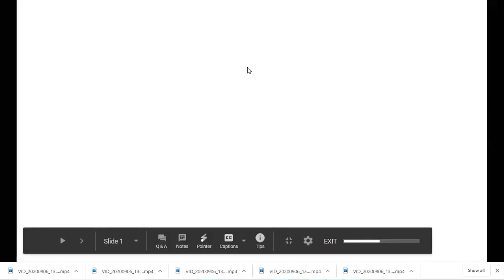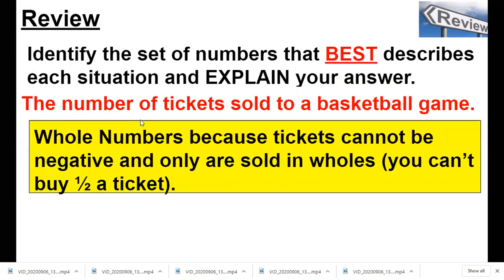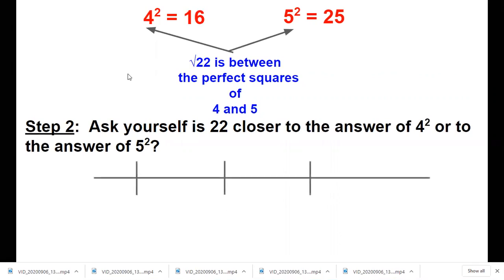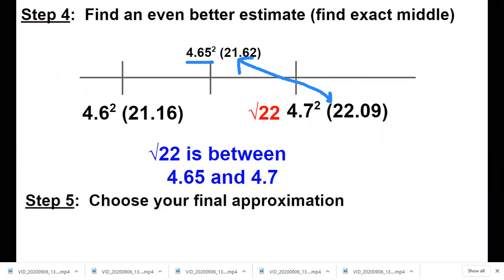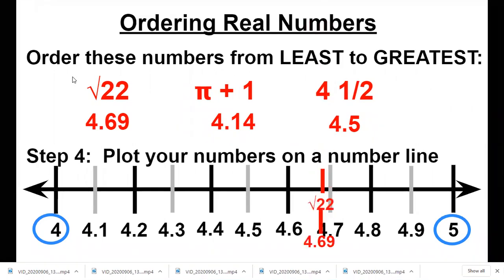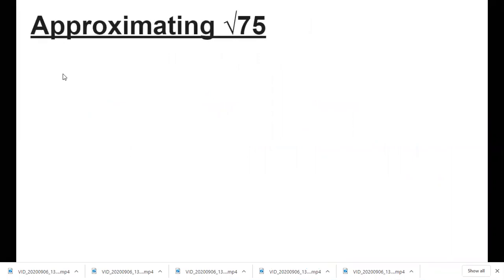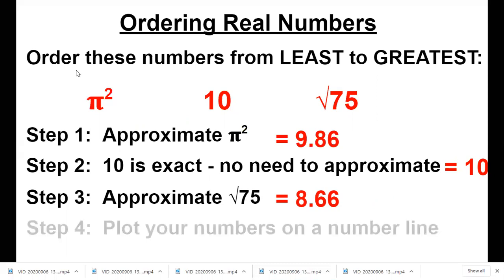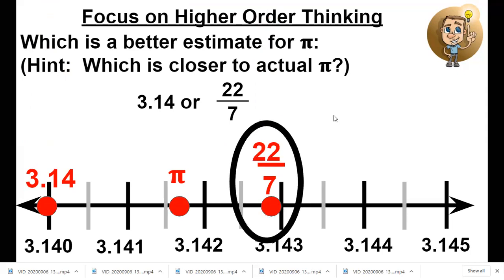8 Video 1 3a Ordering Real Numbers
Explains how to order real numbers on a number line using pi, nonperfect square roots, and fractional numbers.